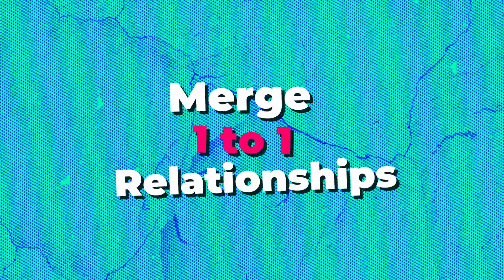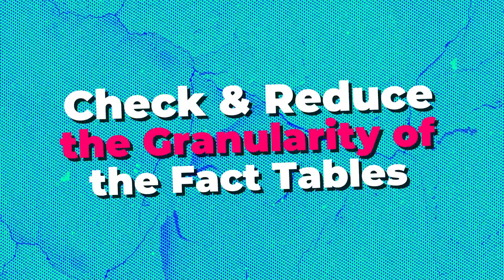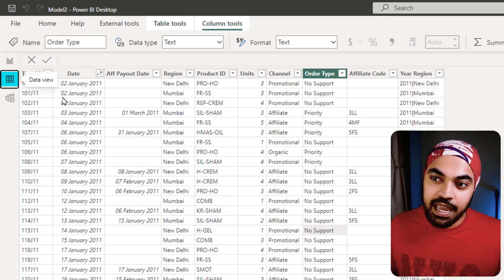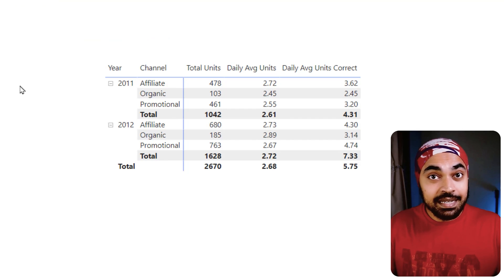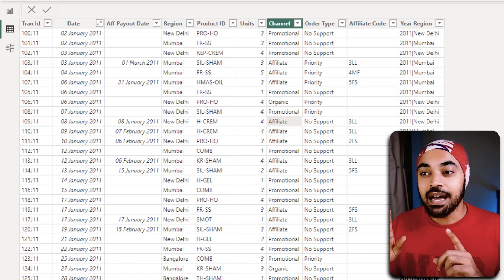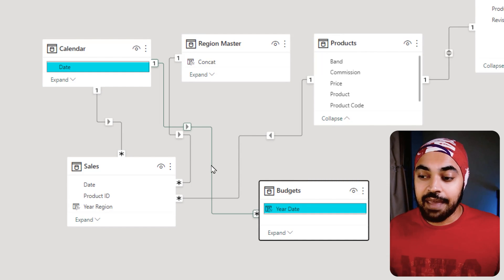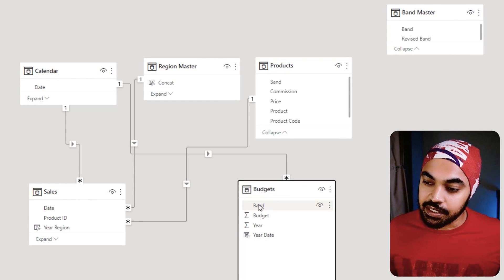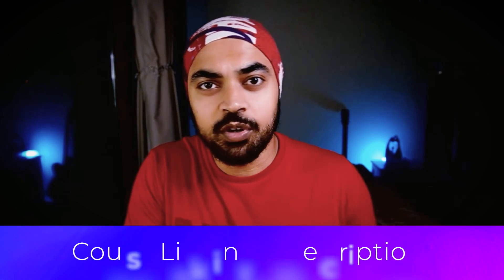Don't Make These DATA MODELING MISTAKES | Data Modeling Best Practices in Power BI | Goodly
In this video, we will learn about the 5 best Data Modeling practices to help us make some intelligent & efficient models!

ONLINE COURSES
✔️ Mastering DAX in Power BI -